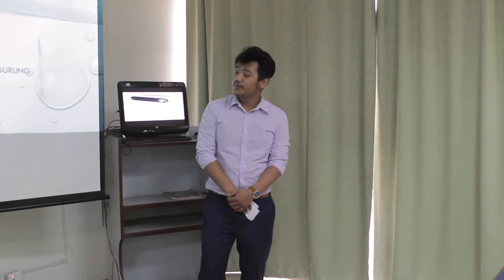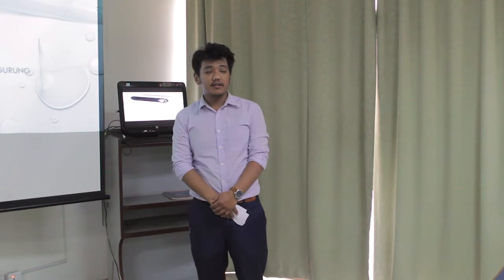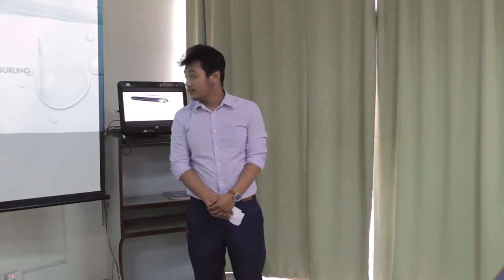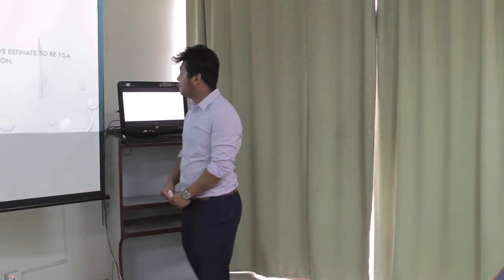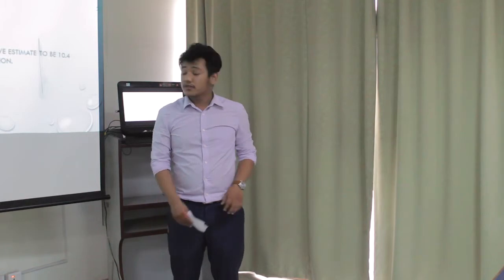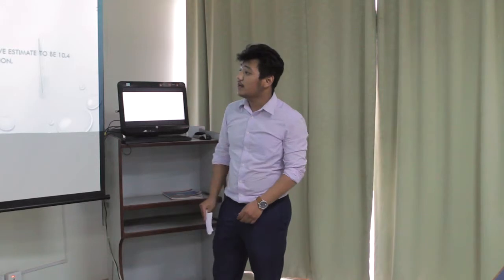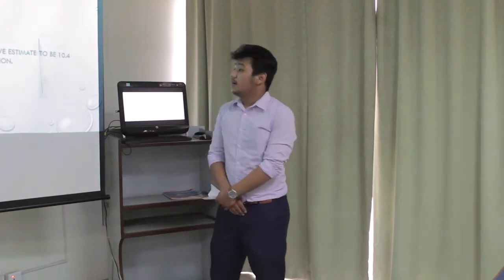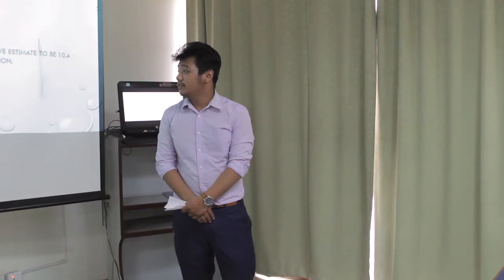ESB Module Presentation - Section A - UWE 16044717